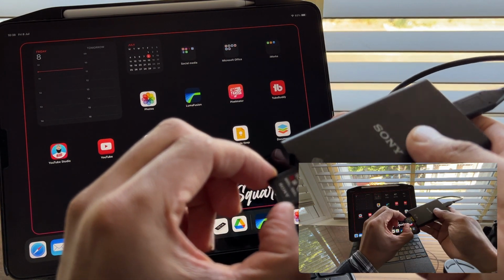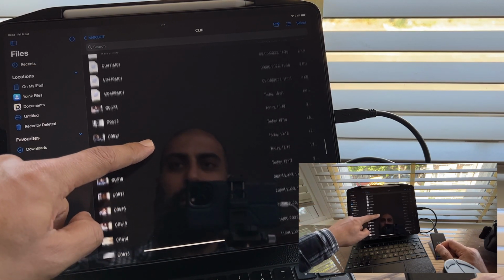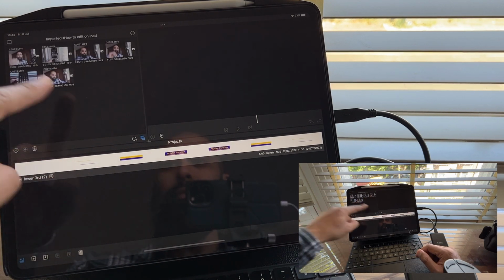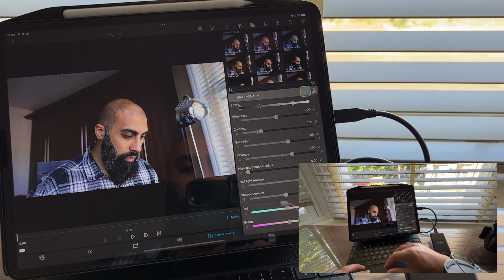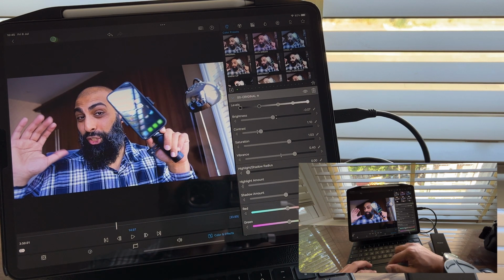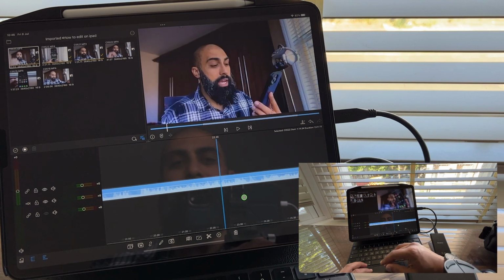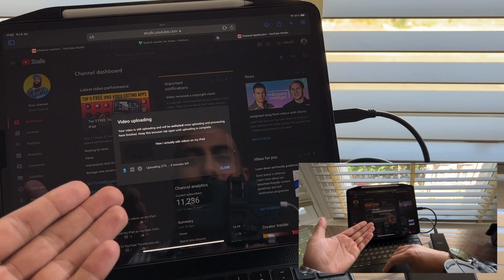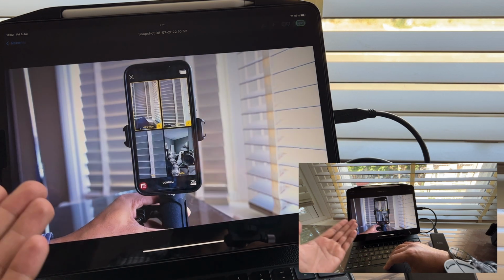Over 300 4K YouTube Videos using My iPad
How I actually Edit videos on my iPad | A to Z process.
Watch this video to find out my complete A to Z process on how I edit and upload my YouTube videos all on my iPad.

how i edit and upload youtube videos on my ipad